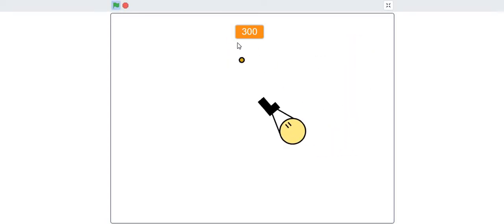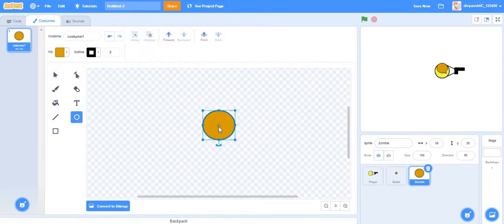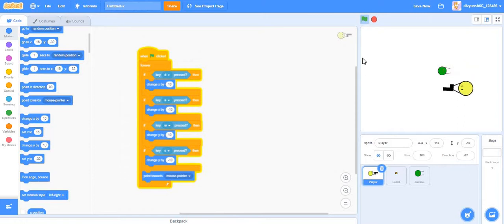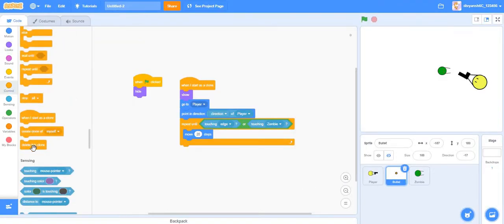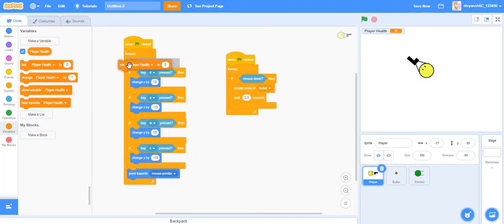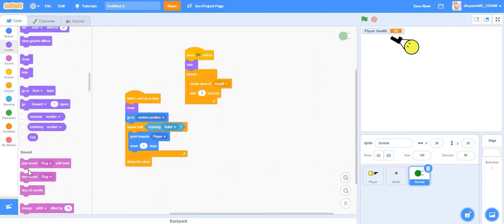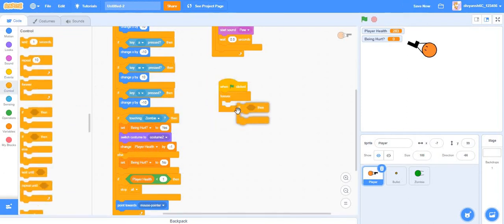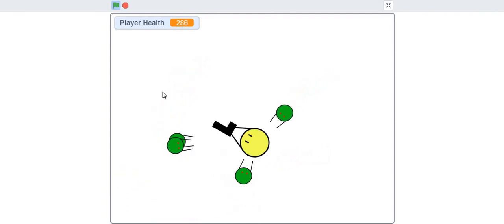Zombie Shooter! (Part 1)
In this video you will learn how to make a zombie shooter game